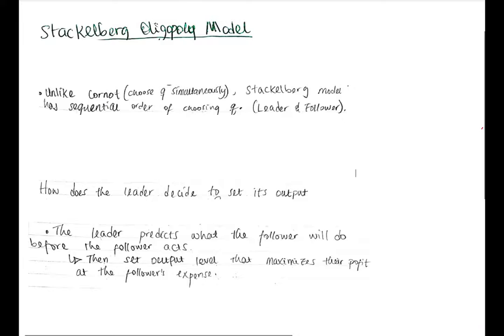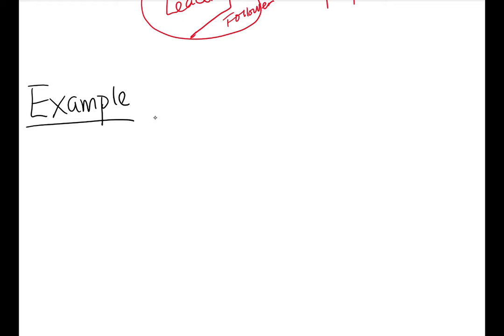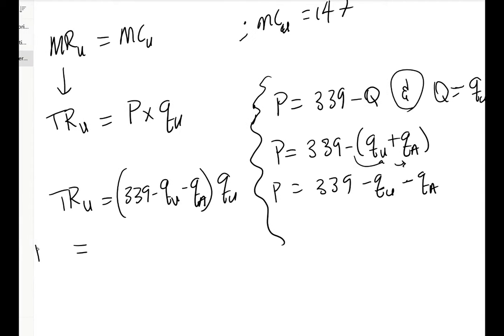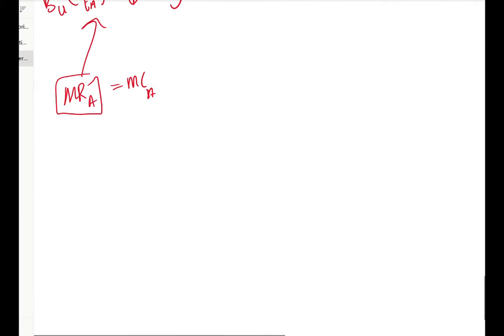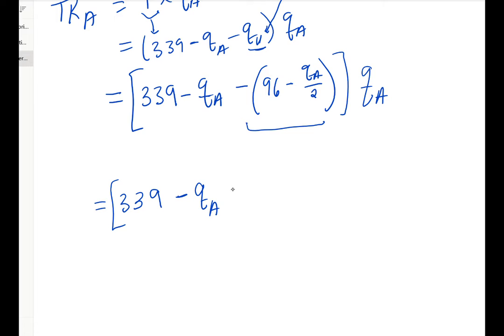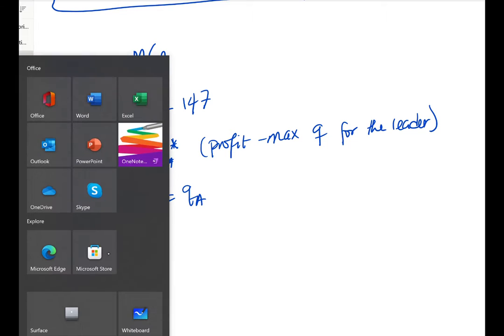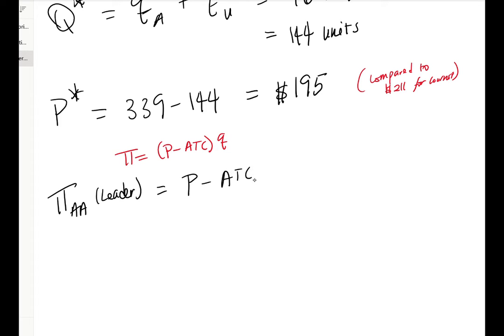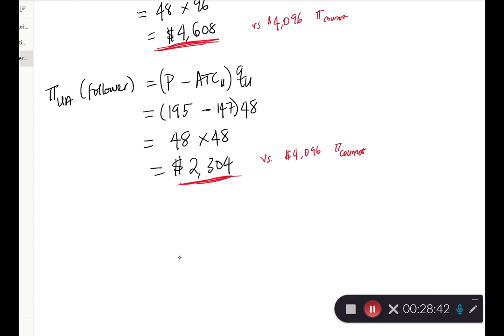Stackelberg Oligopoly Model - Introduction and Calculation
In this video, I discuss the components of the Stackelberg oligopoly model while comparing it to the Cournot oligopoly model. In the second part of this video, I walk you through the calculation of the Stackelberg equilibrium quantities for the leader and the follower, including their profit levels and the market price.